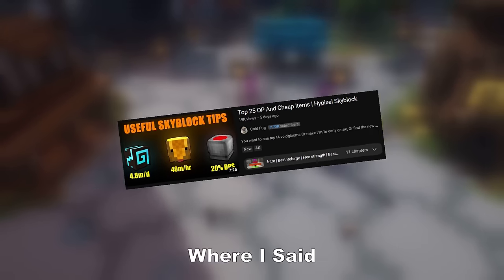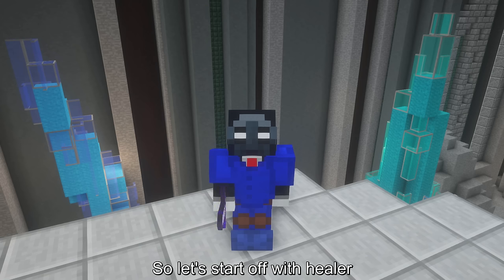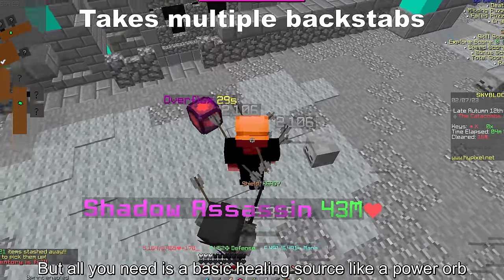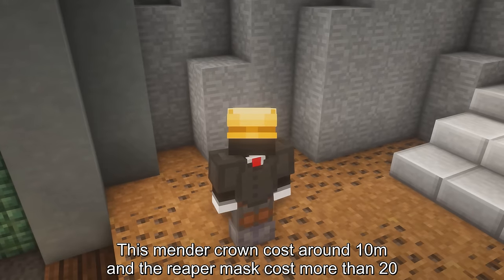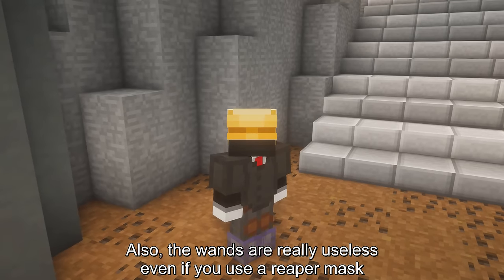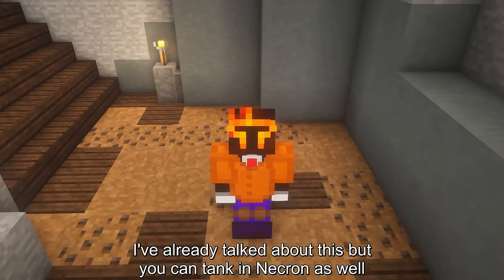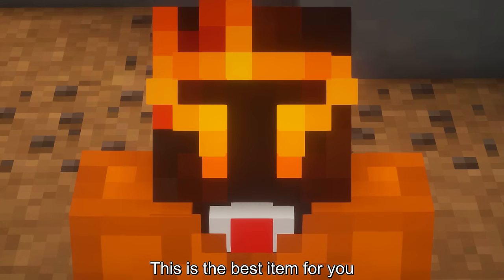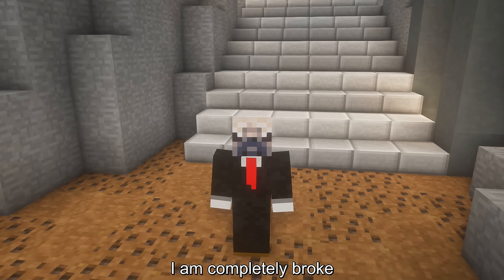Mender Crown VS Reaper Mask | Hypixel Skyblock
Should you get a Mender Crown or Reaper mask?
Well in the video i will be putting it to the test
And answer once and for all
Is the mender crown actually better than reaper mask
Or is the reaper mask actually the best helmet
This test is especially for midgame players
We'll go through the stats, analyze the abilities, and provide tips and tricks for using both items. So,
join me in my quest to find out if the reaper mask is better than the mender crown
Or is the mender crown the best tank helmet

TIMESTAMPS
0:00 Intro
0:26 My Gear
0:38 Healer Guide
1:00 Tank Guide
1:39 Is the mender crown better than reaper mask
2:29 Is the reaper mask better than mender crown
3:10 Useful Tips